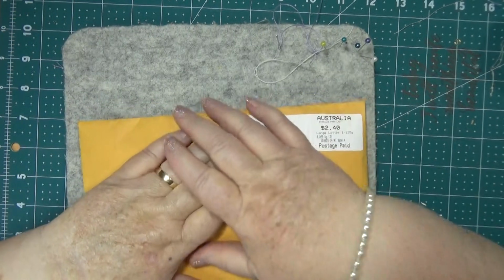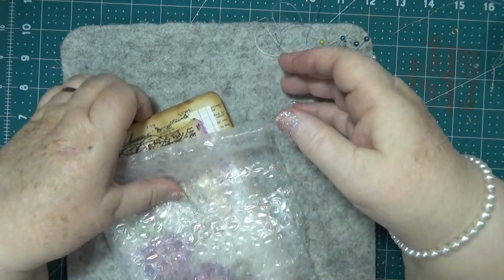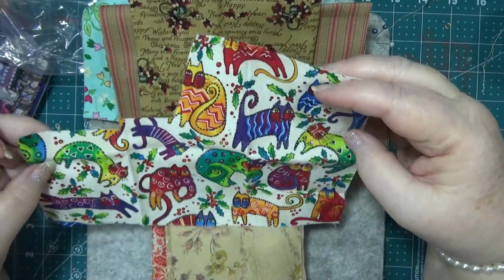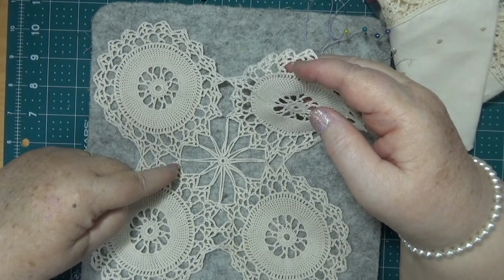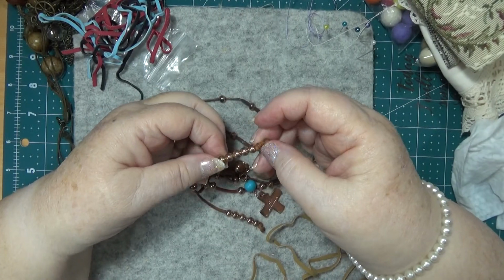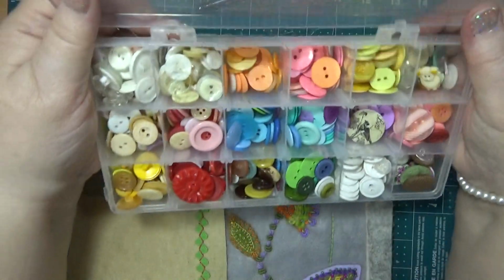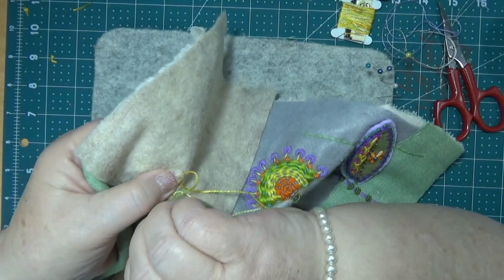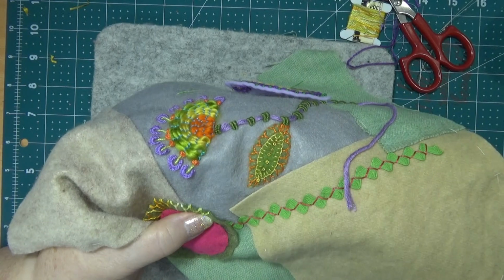Suprise from Valita and small haul Work on my wall Hanging p6